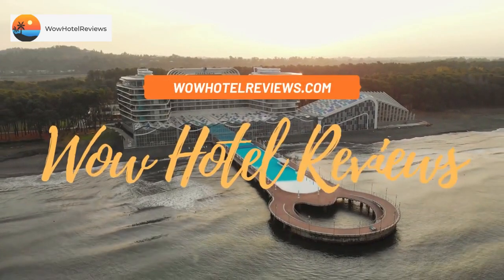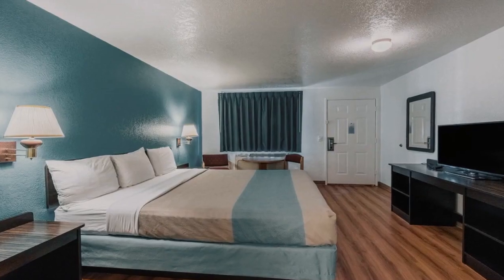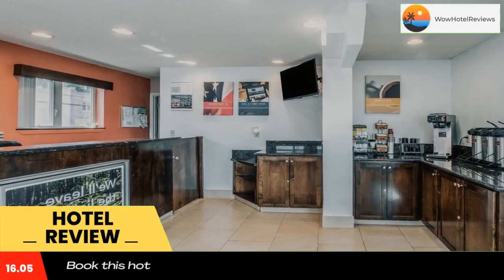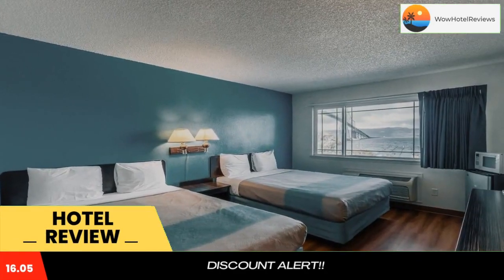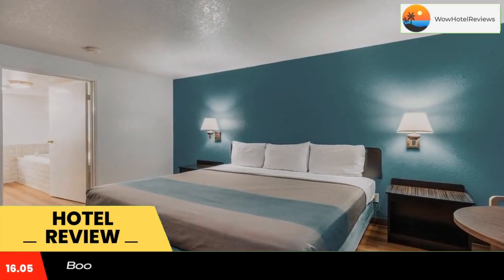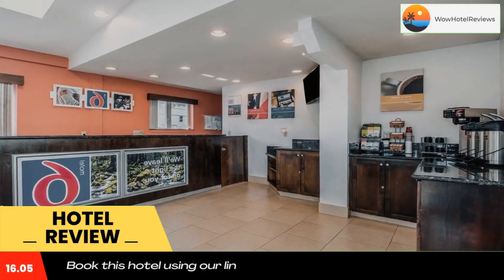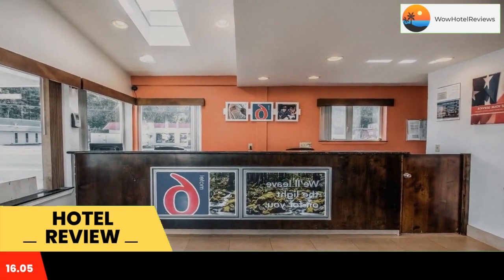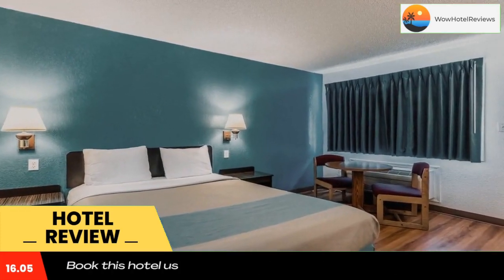Motel 6-Astoria, OR Review - Astoria , United States of America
This Astoria motel is 5 minute’ walk to Pacific Ocean views and sightseeing at Astoria Riverwalk. Free Wi-Fi is available in all rooms.
A cable TV, refrigerator and an private bathroom are standard in all rooms at Motel 6 Astoria. Rooms are simply decorated with light wood furnishings.
Laundry facilities and 24-hour reception is available for guests’ convenience.
Columbia River Maritime Museum is less than a 5 minutes’ drive away. Panoramic views of Astoria can be seen from the Astoria Column, 10 minutes’ drive away from Motel 6 Astoria.